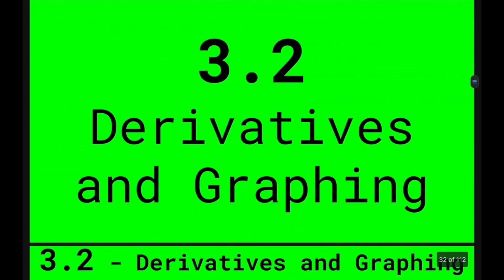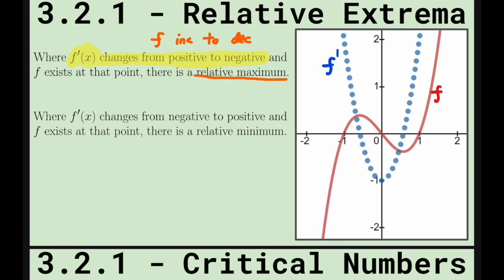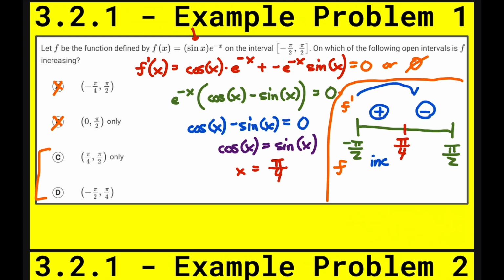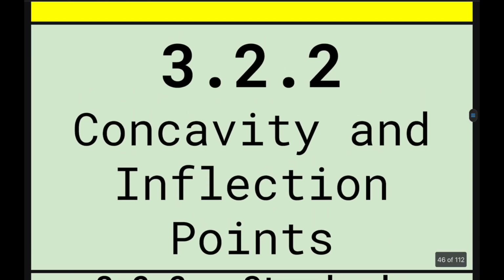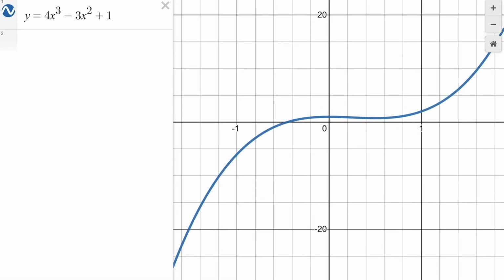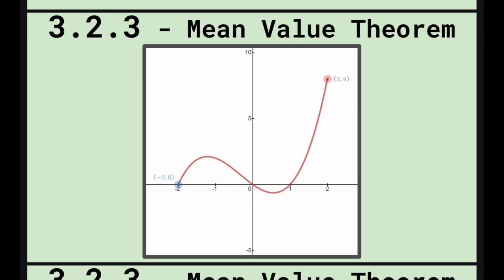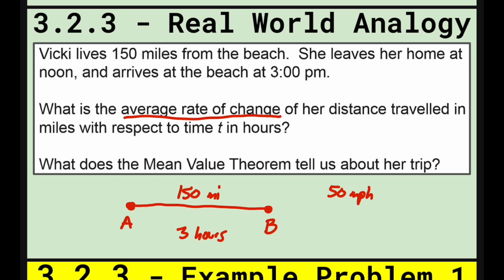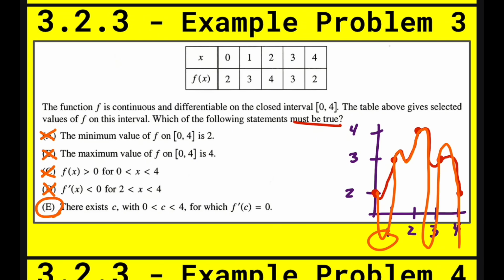AP Calculus 1 - Derivatives and Graphing